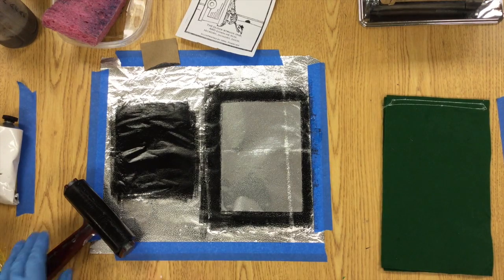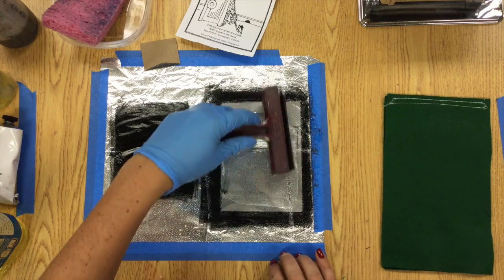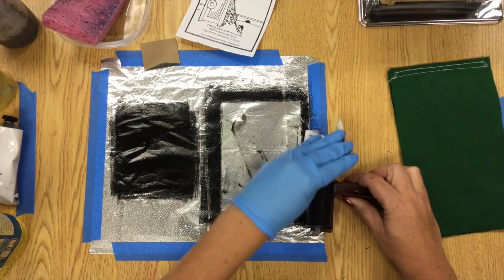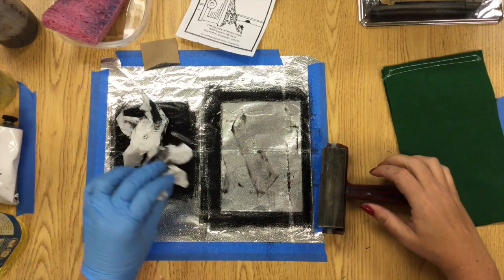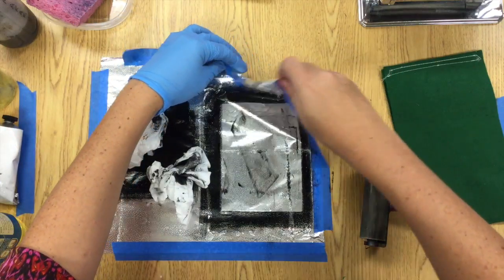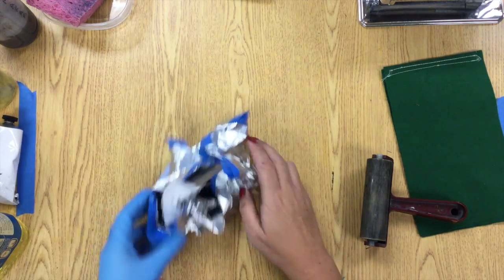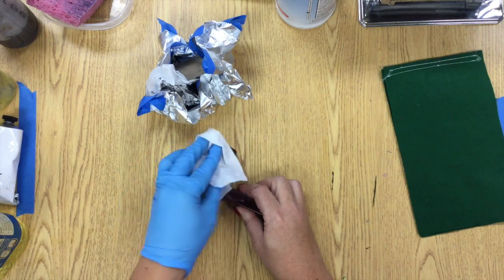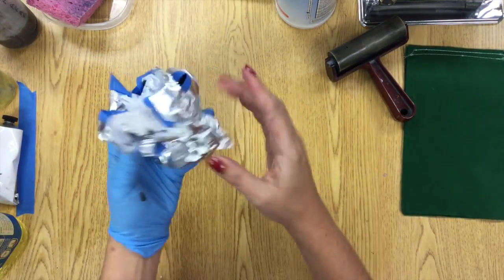Pronto Plate Lithography Part 3: Clean Up